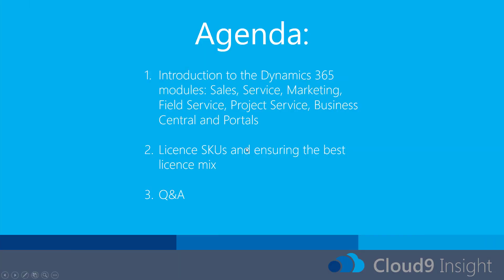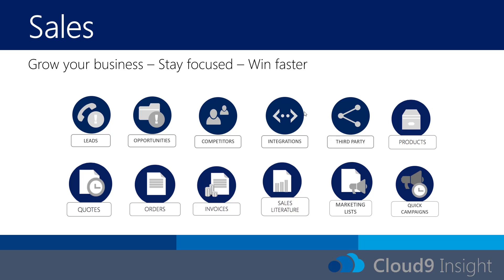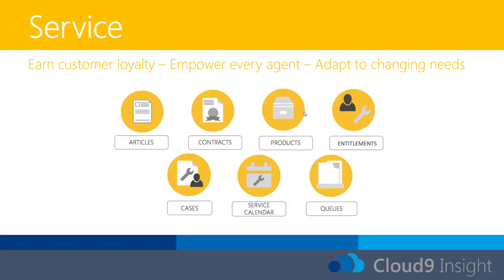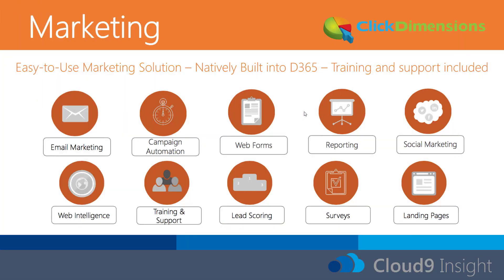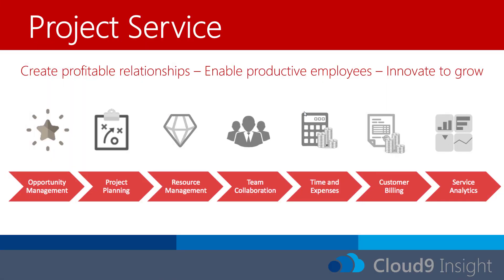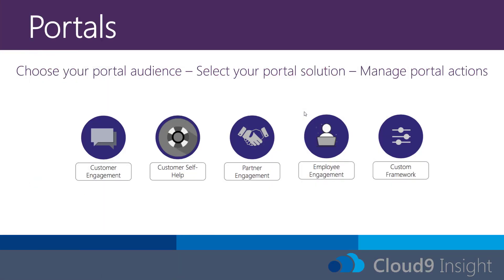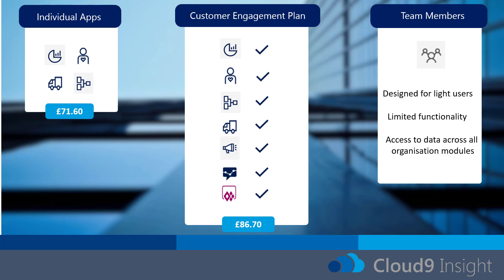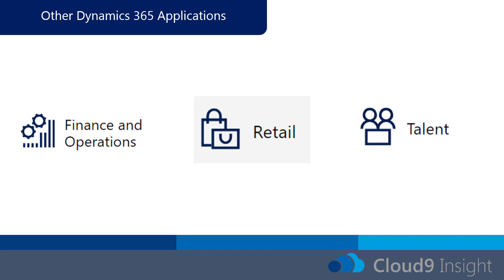Microsoft Dynamics 365 Modules and Licences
In this video, we share an introductory overview of the apps and associated licences in the Microsoft Dynamics 365 offering. Find out how Dynamics 365 offers an end-to-end solution for your data processes spanning sales, marketing, customer service, finances and more.

Cloud9 are a Microsoft Dynamics 365 Gold Partner supporting the growth of SMBs through implementation, support and training of Microsoft Cloud Technologies including Dynamics 365 and Office 365.